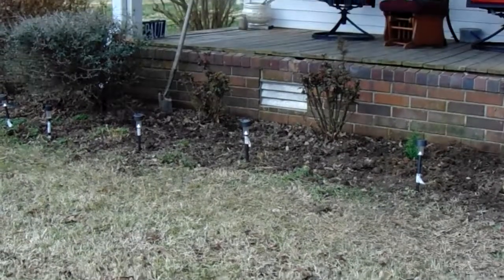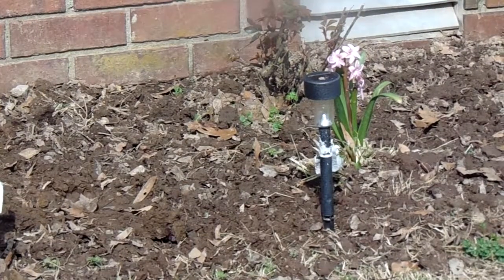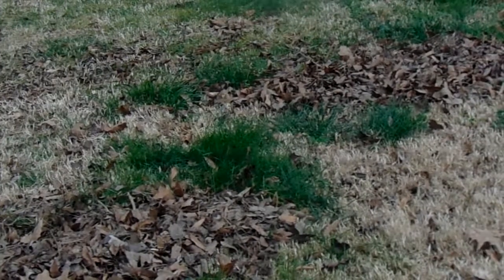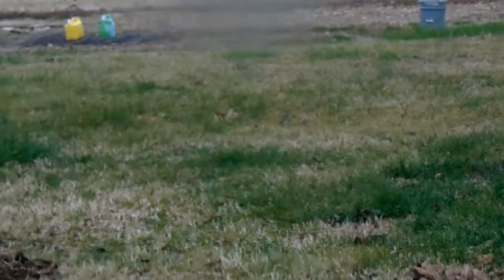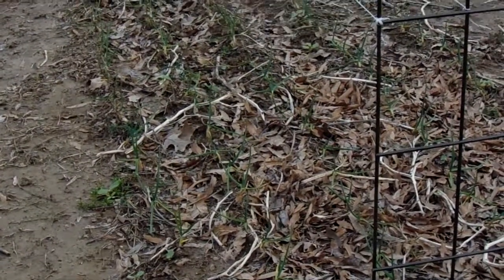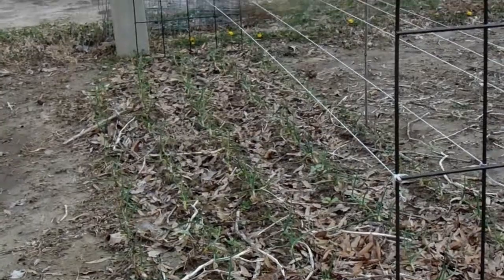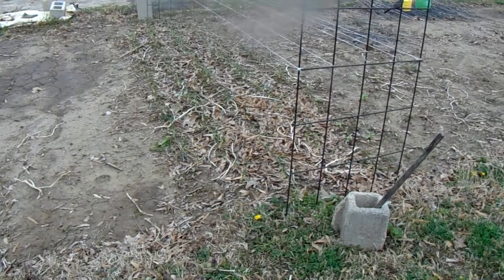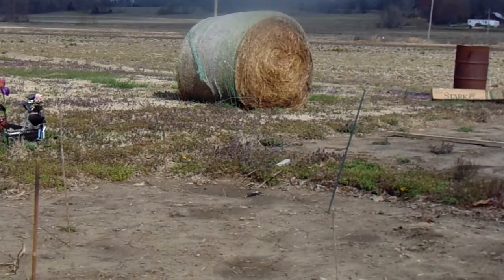FRONT GARDEN ST PATTY'S DAY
ST PATRICK'S DAY  we tilled up front garden, my WIFE planted two ROSEMARY plants, one on each side of steps. I, after it was tilled up, planted three (3) different types of MEDICINAL FLOWERS. I sprinkled these "TINY"  seeds in about a 24" line 1 closest ti stairs.. then second.. away and third on end in FRONT garden. I'm hoping in 10-20 days I'll see if they will grow strongly.